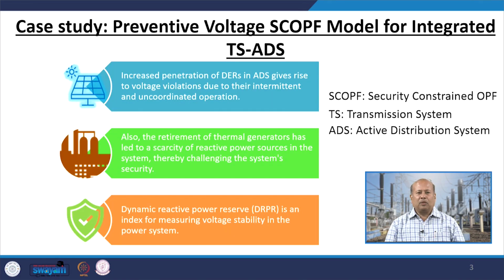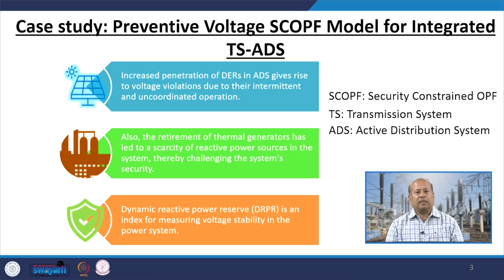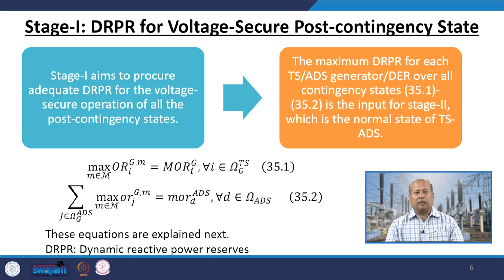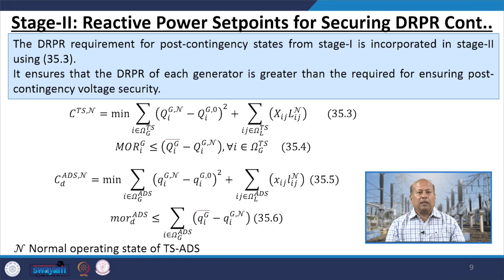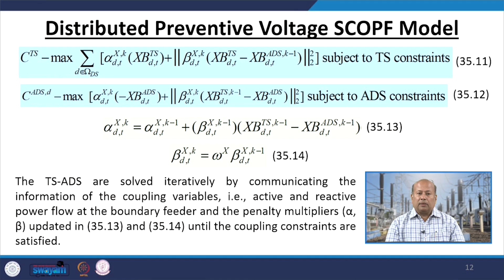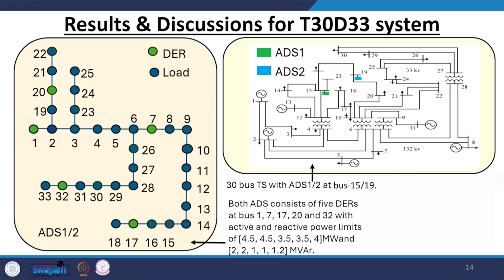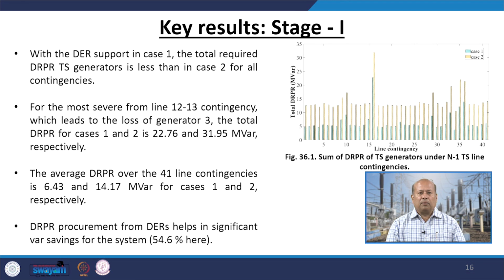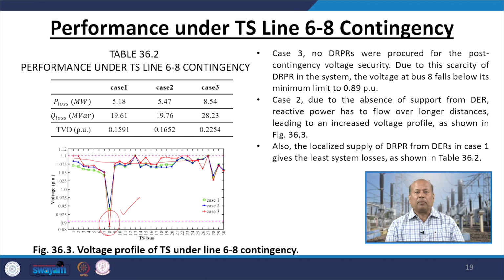Lec 36: Transmission-Distribution (T&D) Interaction-V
Welcome to the course on "Advanced Distribution System Analysis and Operation." In this lecture, we discuss a case study on the Preventive Voltage Security Constrained Optimal Power Flow model for an integrated transmission system and active distribution system. The case study highlights how preventive control strategies enhance voltage security while enabling coordinated TSO-DSO operation.